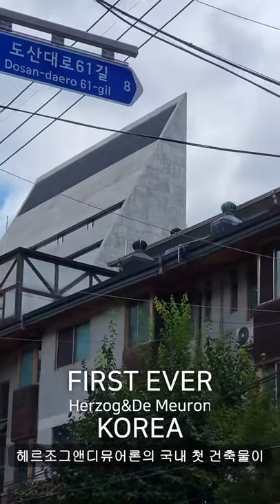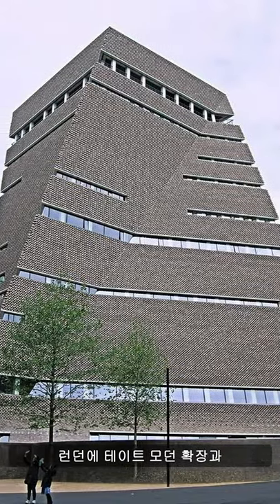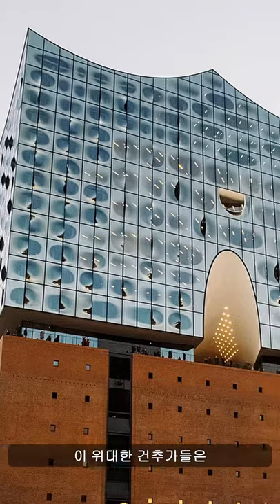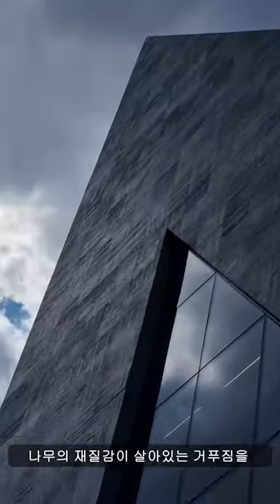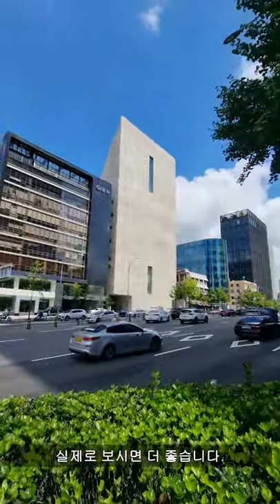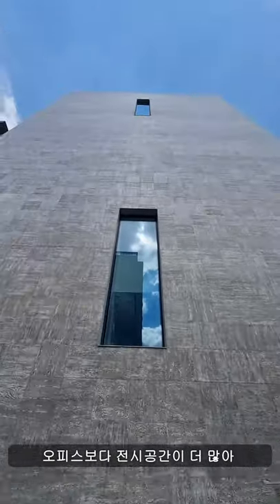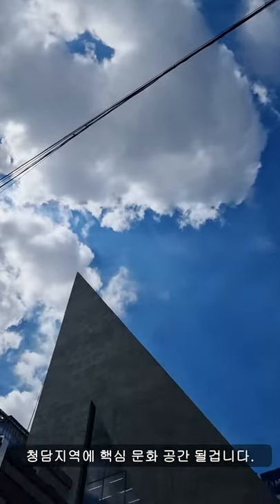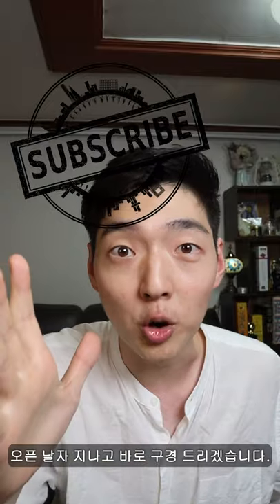HERZOG AND DE MEURON FIRST ARCHITECTURE IN KOREA SEOUL SONGEUN ART CENTER 헤르조그 앤 드 뫼롱 송은 아트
This video is a preopen preview of the first Herzog and De Meuron in Architecture in Korea. This is a magnificent architectural design and is inspirational design because of its apparently low glass ratio. The building seams simply iconic architecture but is actually responding to the environment perfectly, but I will keep that to myself! This 60 meter tall building also has awesome spaces formed by concrete inside and I cant wait to visit the place. This will be an office and also a exhibition space for younger modern artists in area run by the company who made this all happen Songeun a nonprofit organization who cares for the culture of Korea. And also cares for the Architecture in Korea. This is opening September 28th! Thank you all and hope you had a fun time watching!

헤르조그 앤 드 뫼롱의 첫 건축물이 한국에 9월28일 오픈 합니다. 건축 설계의 혁신을보여주는데요 바로 유리비율이 특이하게 낮습니다. 오피스보다 전시공간이 많은 이 건물은 국내 모던 아티스틀을 키워나가는 기회를 주며 전시도 진행 할 꺼구요. 송은 아트센터에서 운영하면서 참 문화에대한 배려가 좋습니다.
건물이 아주 아이코닉한 건축물같이 모양이 스는데 분석하면 주변과의 조화로움도 매우 잘 고려된 디자인 입니다. 빨리 오픈 후 보고싶네요. 오픈 후 10월쯤에 풀 버전 올릴 예정이니까요 구독하고 기대 해주시고, 이 건물 말고 앞으로도 계속 좋은 곳 갈 예정이니까요 꼭 같이 하길 바랍니다. 재미있게 봤으면 좋겠습니다. 감사합니다.

Name: Kaymin Koh (고경민)